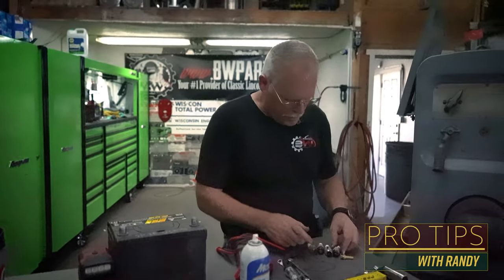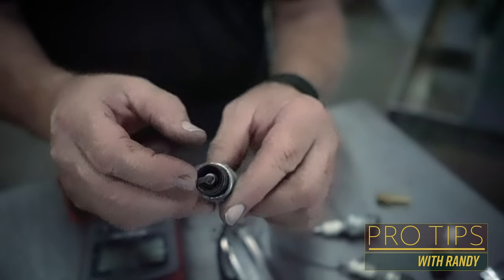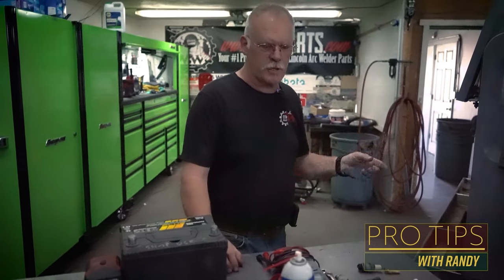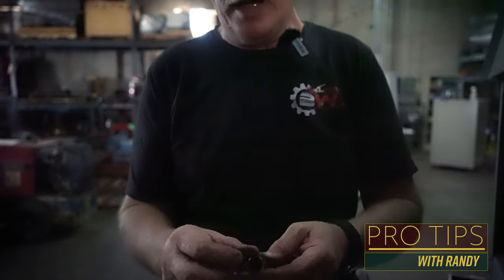Barn Find! What to look for when buying a Classic Lincoln SA-200 welder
Randy give you tips on what to look for and what tools to bring when you're looking to purchase a Lincoln SA-200 welder.